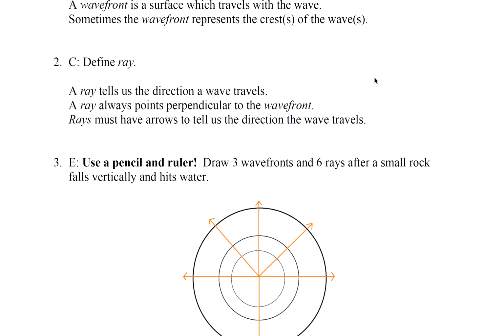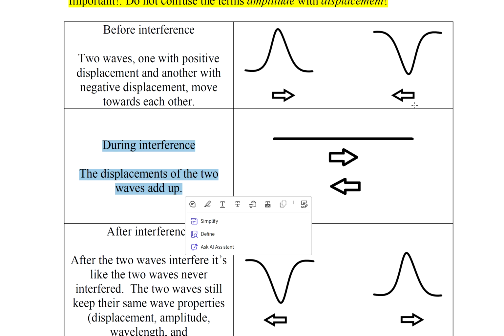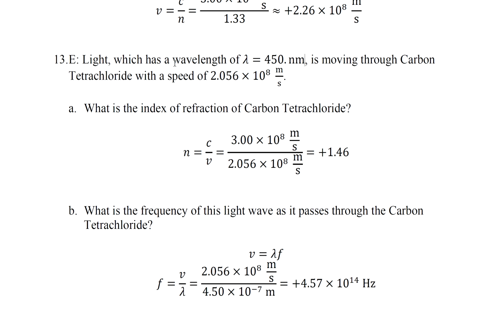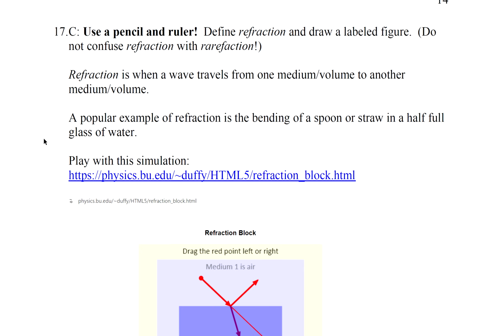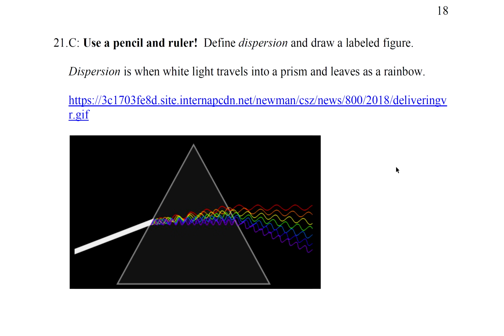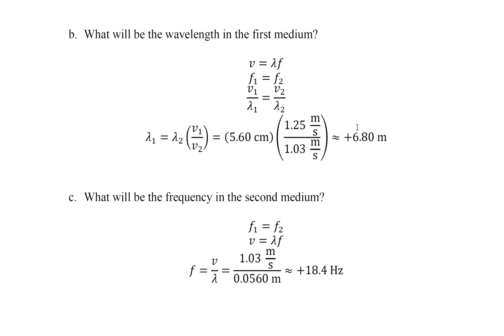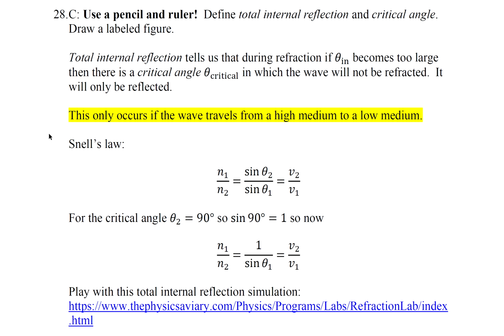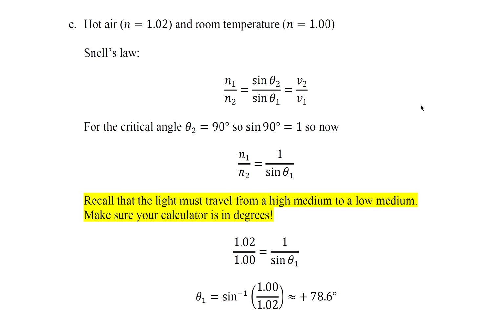IB Physics C.3 - Wavefronts, Rays, Reflection, and Refraction (with Free Worksheet)